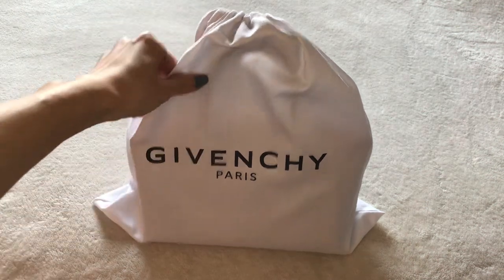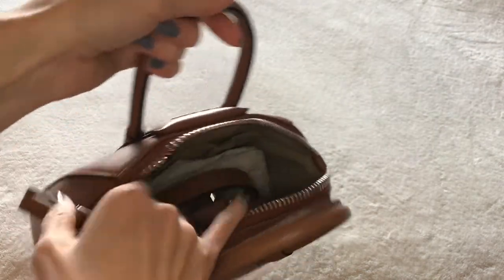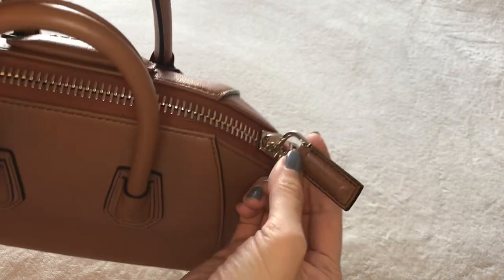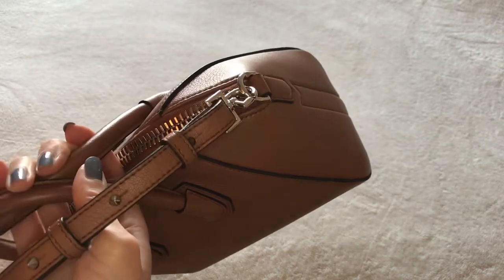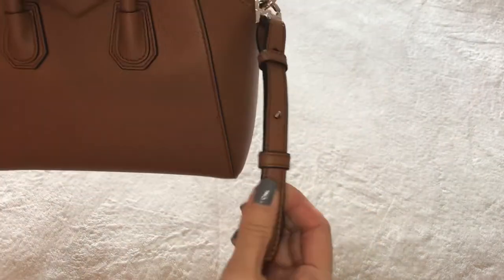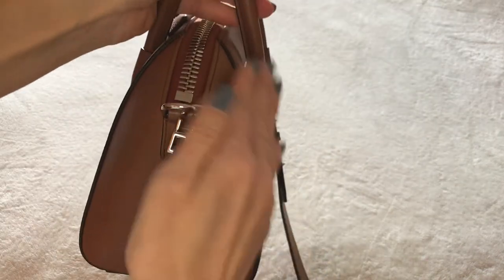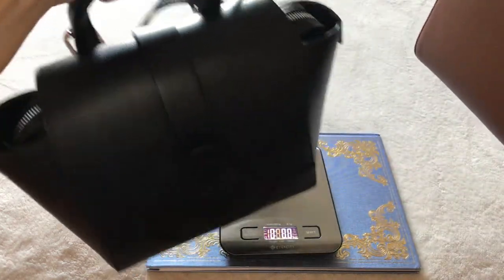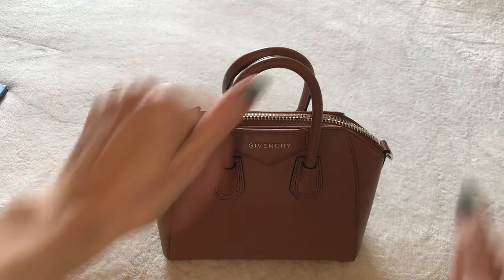GIVENCHY ANTIGONA MINI REVIEW + SIDE-BY-SIDE COMPARISONS + WEIGHT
Hi!

In this video, I show you the features of the Givenchy Antigona Mini bag, along with some pros and cons.  I also do a side-by-side comparison with two other popular bags and weigh each one on a scale!